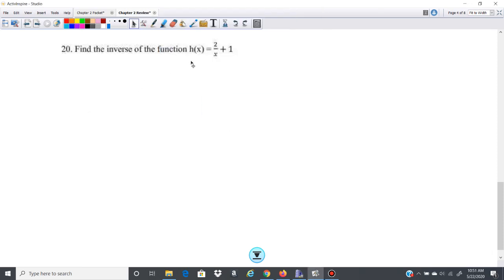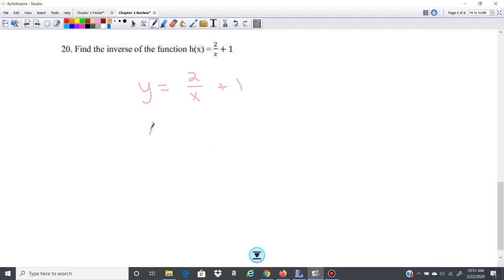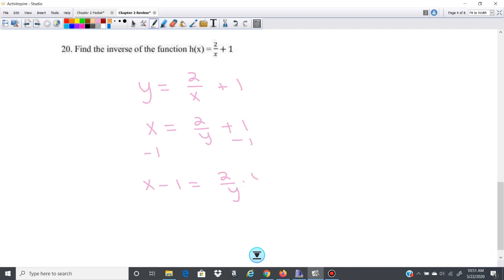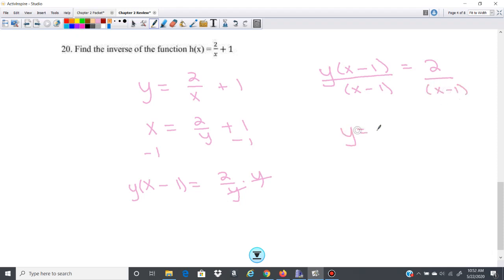MAC1105 Test 2 Review #20